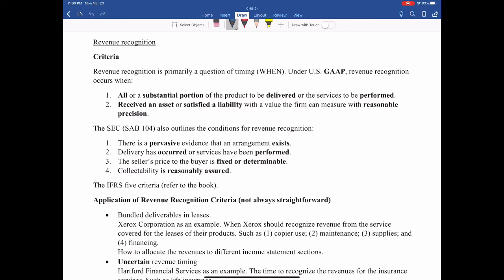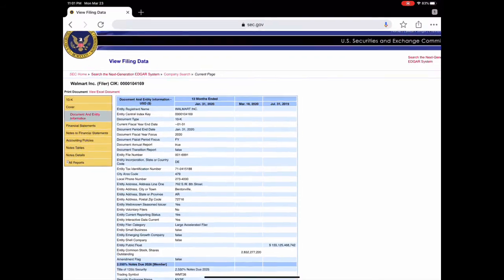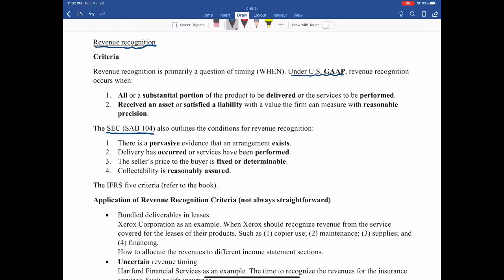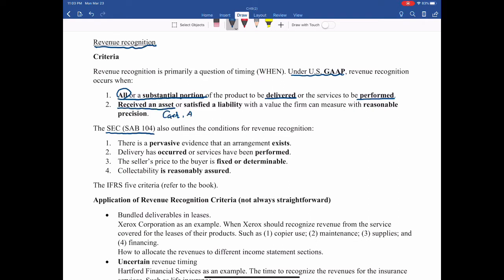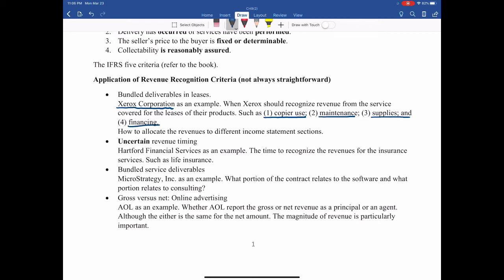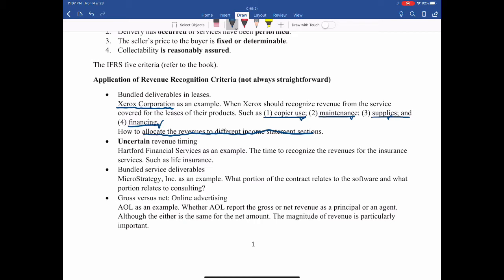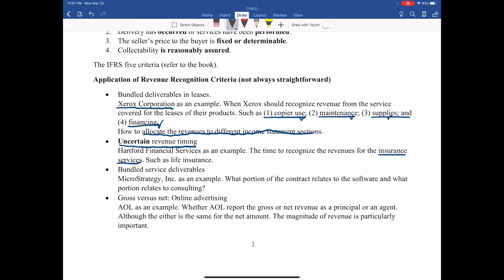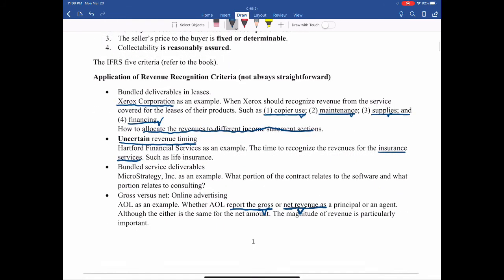Revenue Recognition Criteria and Complex Cases